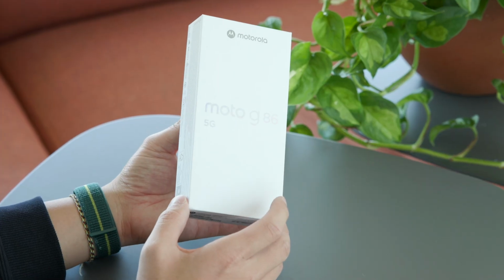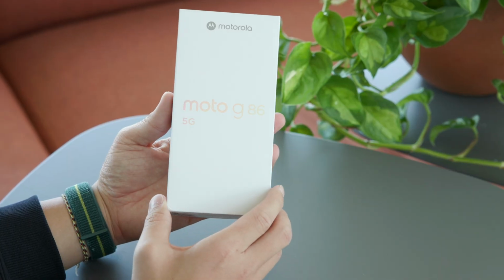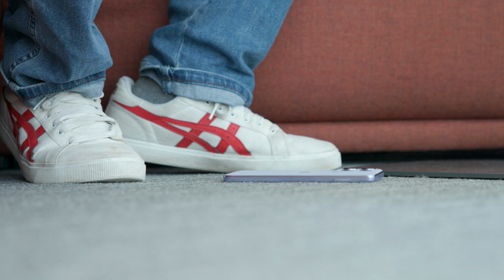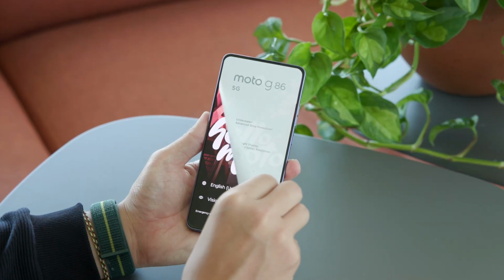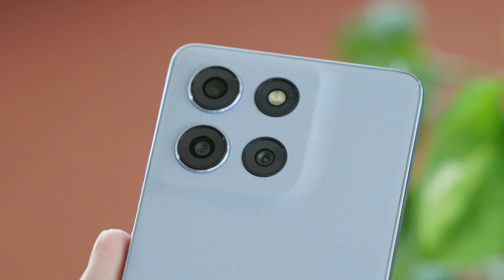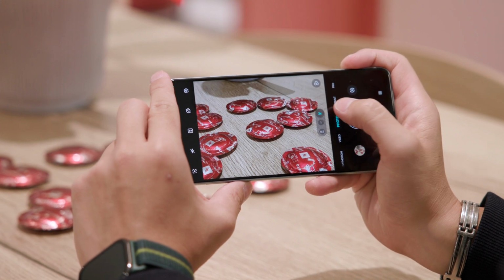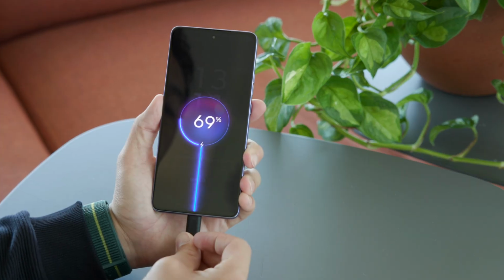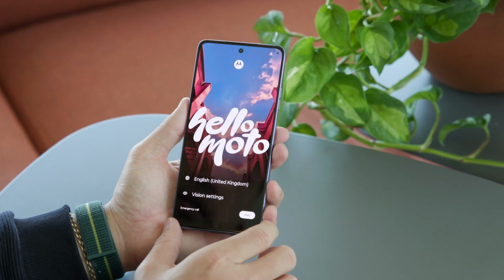Moto G86 5G Unboxing & Hands-On | First Look at Motorola’s 2025 Mid-Range Beast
Get an exclusive first look at the Motorola Moto G86 5G! In this video, we unbox Motorola’s latest 5G mid-range smartphone, explore its sleek design, stunning display, powerful cameras, and top features – all in detail.

•⁠  ⁠Moto G86 5G smartphone
•⁠  ⁠Protective case
•⁠  ⁠Charging cable
•⁠  ⁠Documentation & more

Is the Moto G86 5G Motorola’s best mid-range phone yet? Watch now to find out!